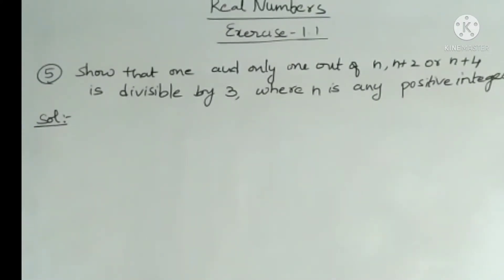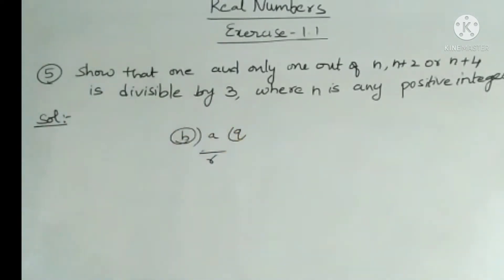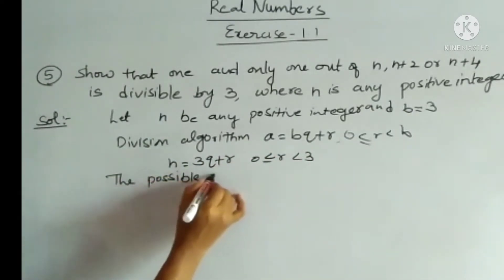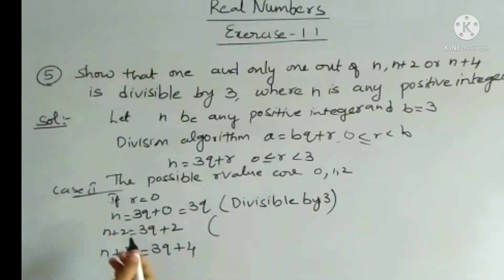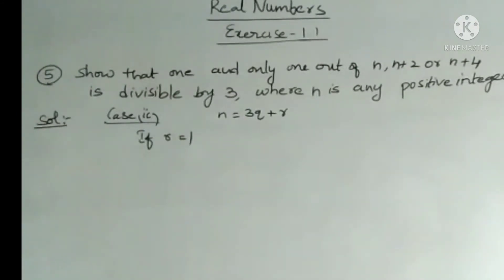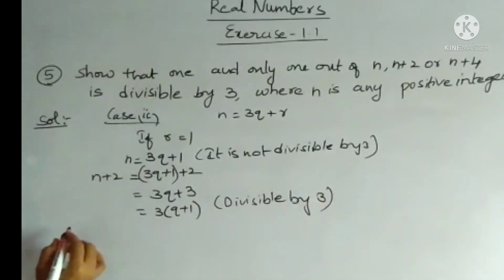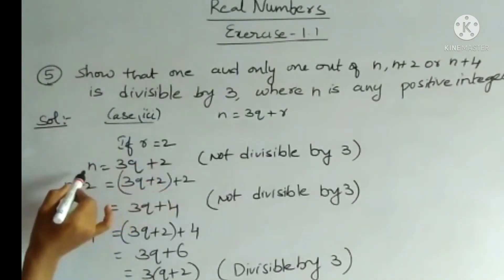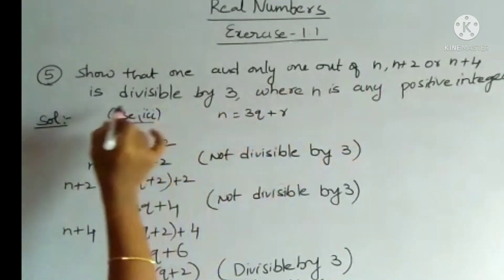Real numbers class 10 | Show that one and only one out of n,n+2,n+4 is divisible by 3 where n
Real Numbers Exercise 1 problem number 5
Show that one and only one out of n,n+2,n+4 is divisible by 3 where n is any positive integer.